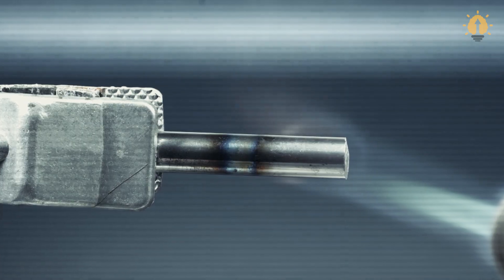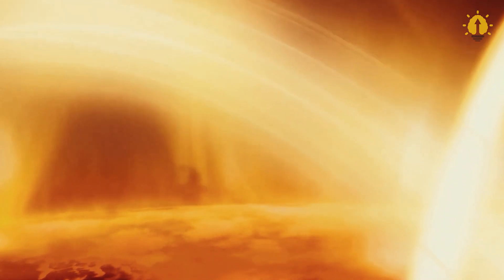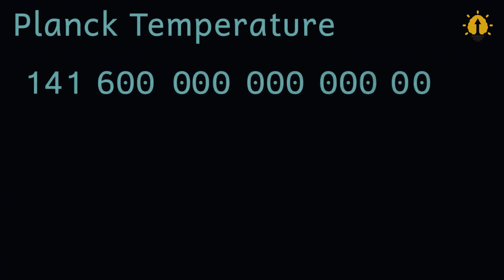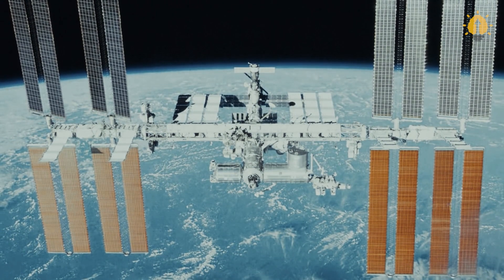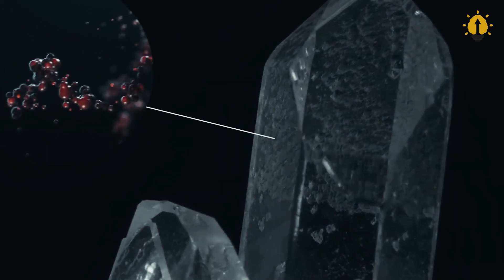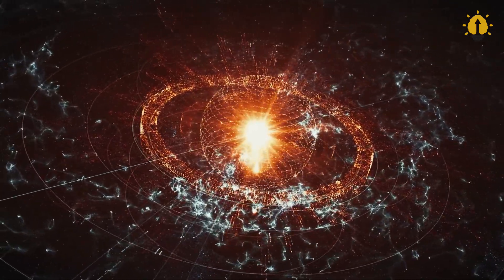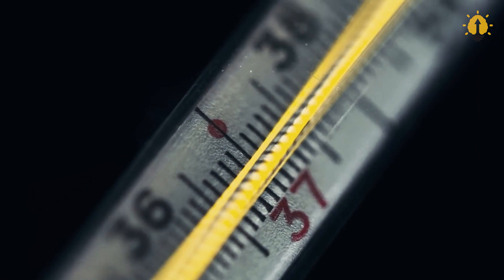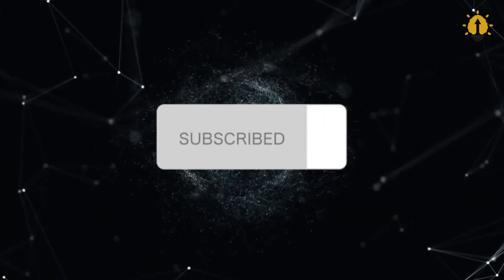What Is The Hottest And Coldest Temperature In The Universe? From Absolute Zero To Absolute Hot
Did you know that the average surface temperature of our planet Earth is a mild 14 degrees Celsius? But things get much hotter as we look at other substances. Take water, for example. At sea level, it boils at around 100 degrees Celsius. That's when it turns into steam and starts to rise in the form of vapor. At 0 degrees Celsius, water will freeze. In addition to the above temperature numbers, have you ever heard of absolute zero or absolute hot? Let's learn about these two concepts in this video